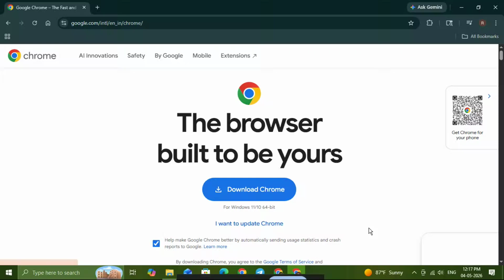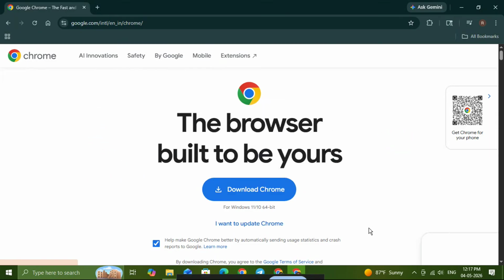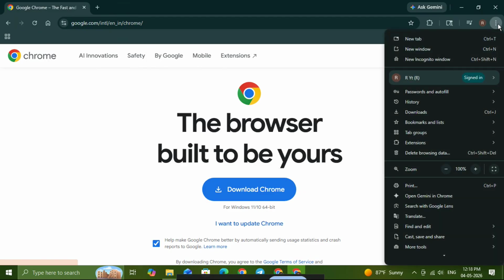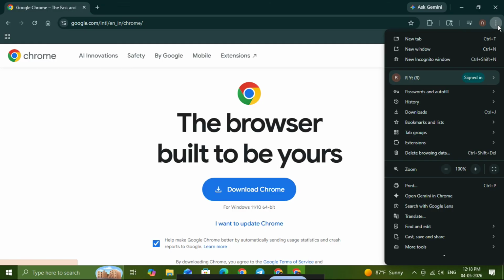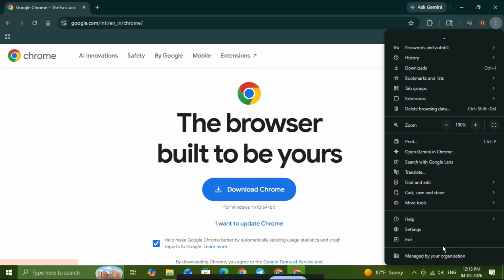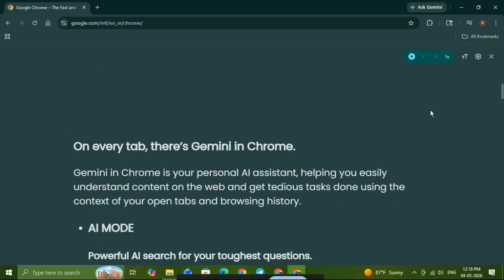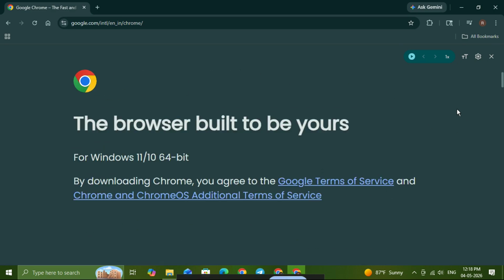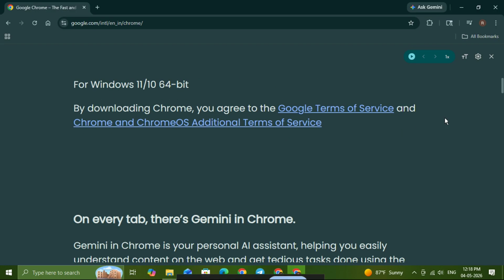How To Use Reader Mode Chrome (Easy Guide)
Learn how to use Reader Mode in Chrome to simplify webpages and make reading easier. This quick tutorial shows you where to find Reading Mode and how to turn it on in just a few clicks.

🕚Timestamps:
0:00 Introduction
0:14 Open A Webpage
0:27 Click On The Three Dots Menu
0:39 Hover Over More Tools
0:50 Click On Reading Mode
1:05 Final Tips And Outro

✍️What You'll Learn In This Video:
• How To Open Reader Mode In Google Chrome
• How To Use Reading Mode For Cleaner Webpages
• How To Find The More Tools Menu In Chrome
• How To Simplify Articles And Blog Posts For Easier Reading

💡Pro Tips:
• Use Reader Mode on text-heavy pages for the best results.
• Combine Reader Mode with zoom controls if you want larger text.
• If you don’t see the option, make sure Chrome is updated.
• Reader Mode is especially useful for news articles and long-form content.